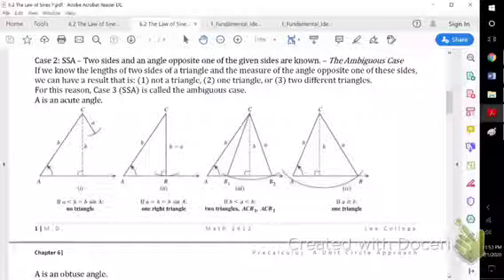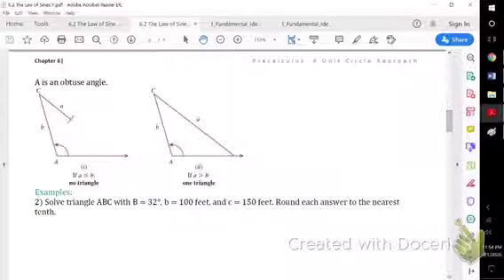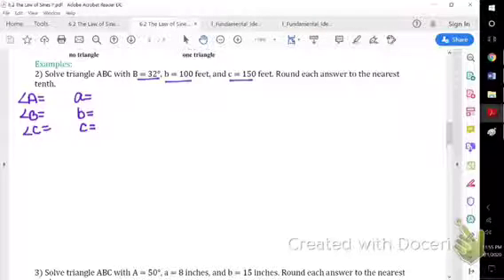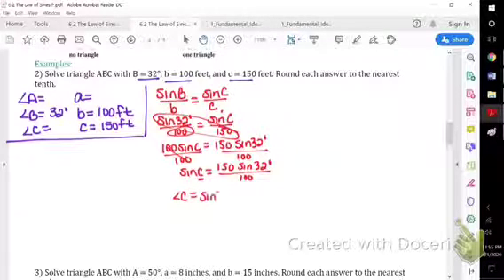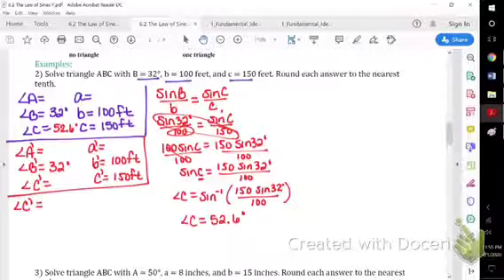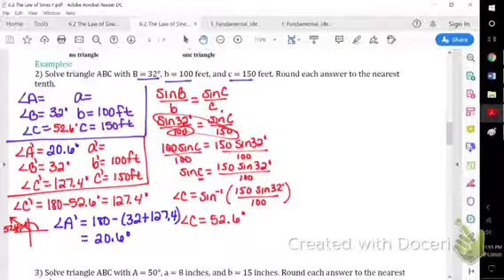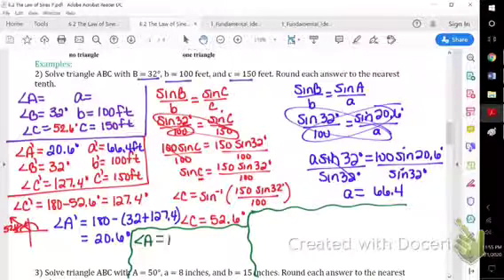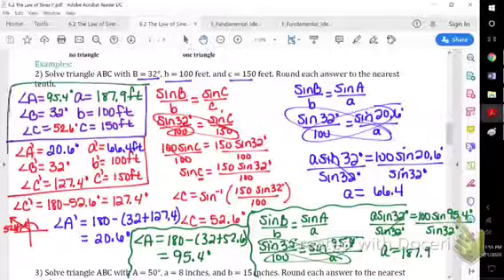DC PC 6.2 Part 2 Example 2